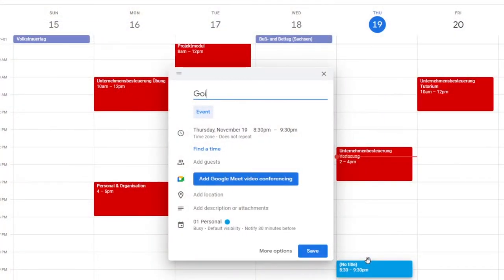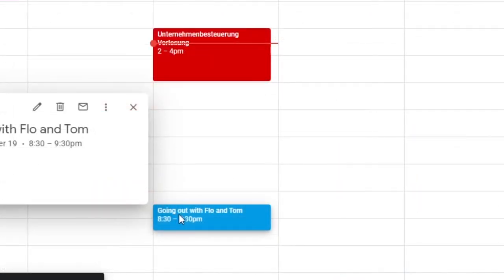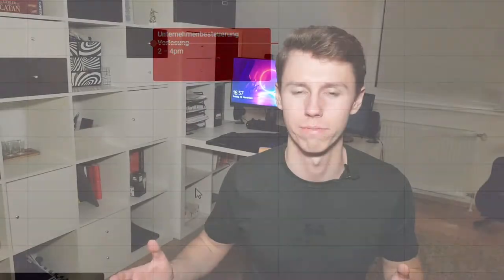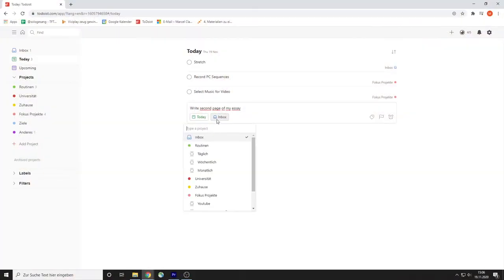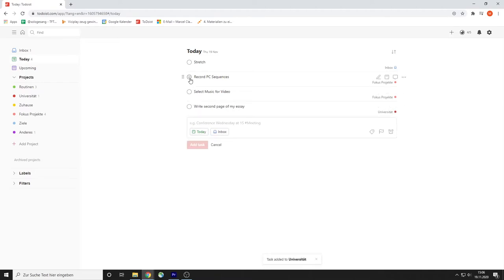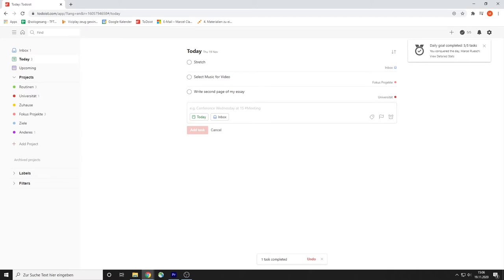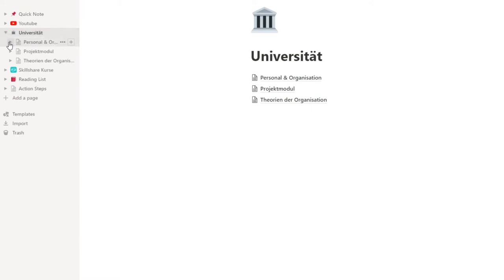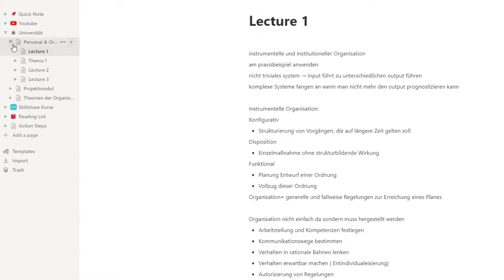The Best and Most Simple Productivity System for Students 2020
Many of us try so hard to keep our motivation, that we have in the beginning of the semester up for the whole semester, but more often then not we fail. But with the right system all of this becomes a lot easier!